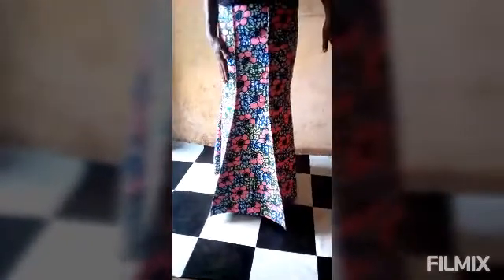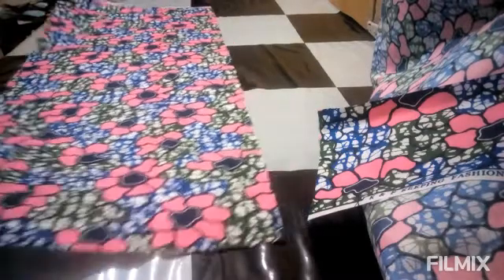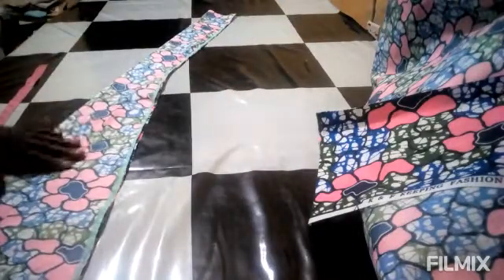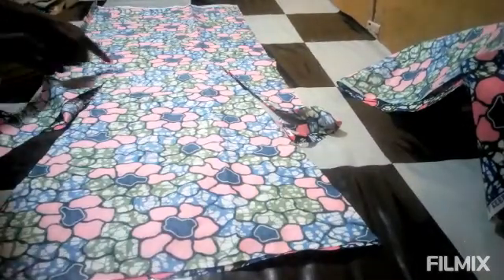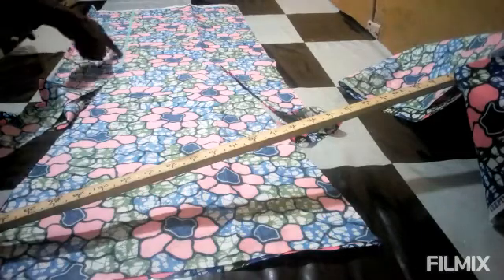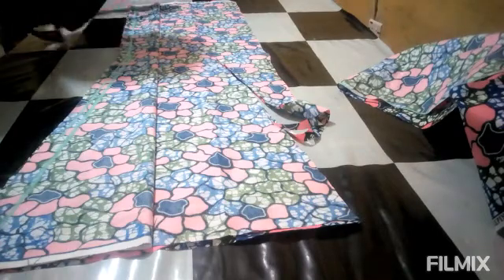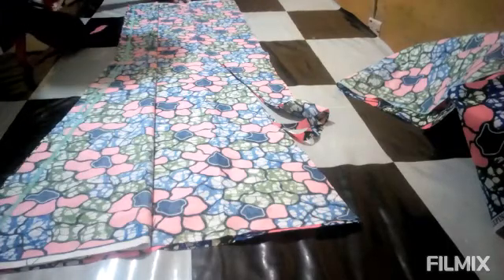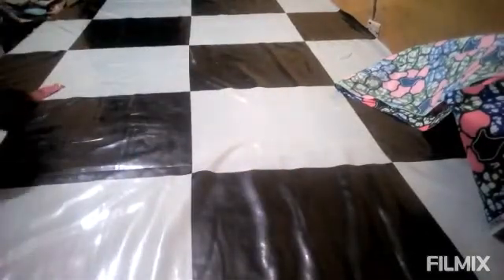CUTTING AND STITCHING OF SEVEN PIECES SKIRT/FULL TUTORIA/DIY/.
Hi everyone, in this tutorial, you will learn how to make seven pieces skirt in detail .Try and watch to the end for better understanding. Thanks
tailor creativity hardworking tailor class fashion stepbystep*howtocut#howtosew.